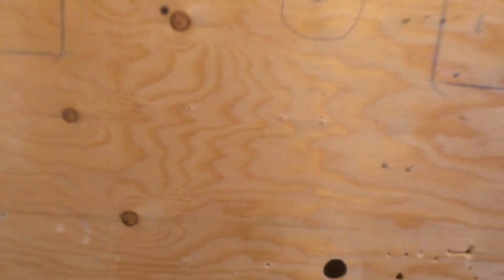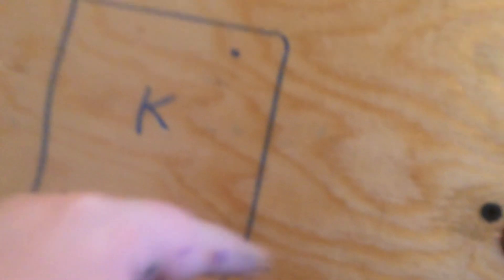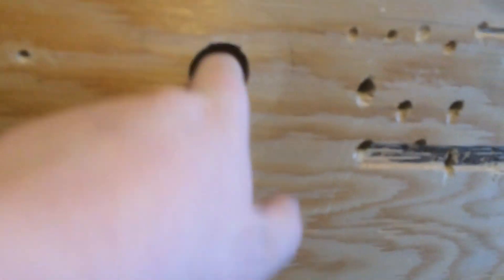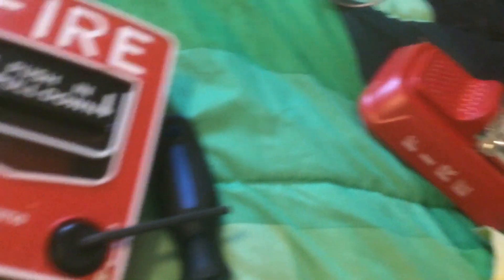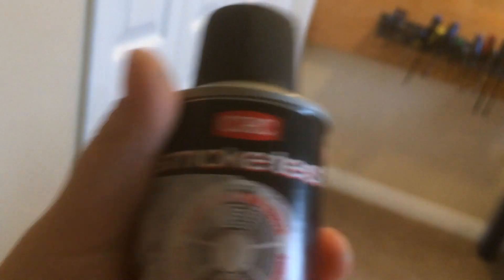A Little Update - Jan11, 2020